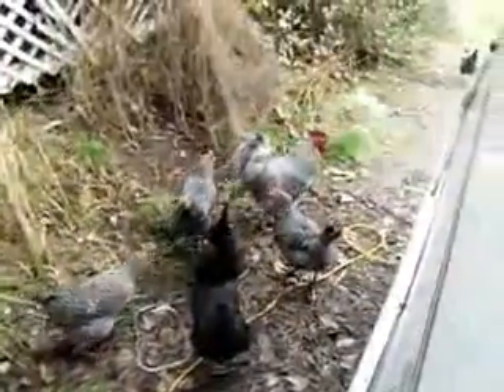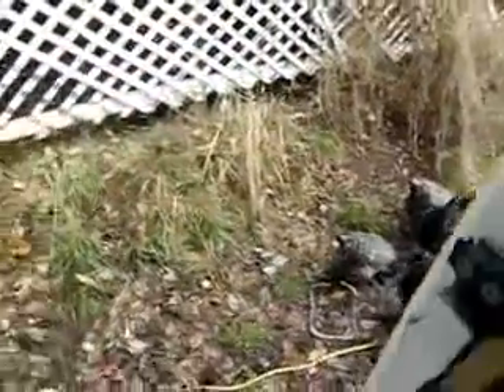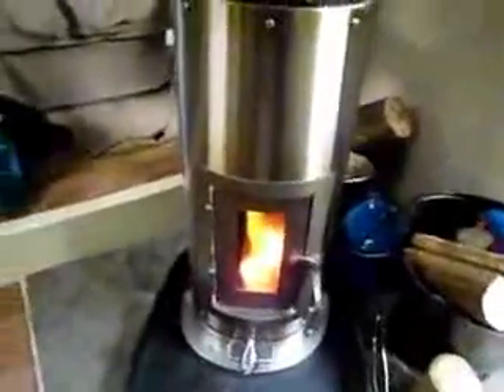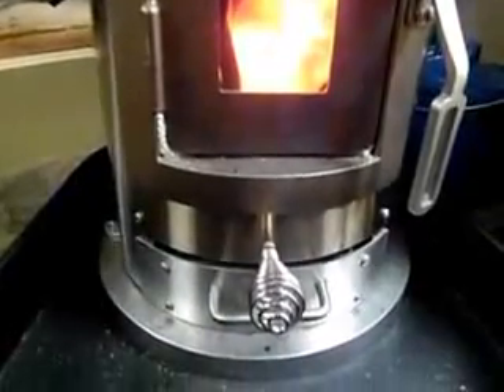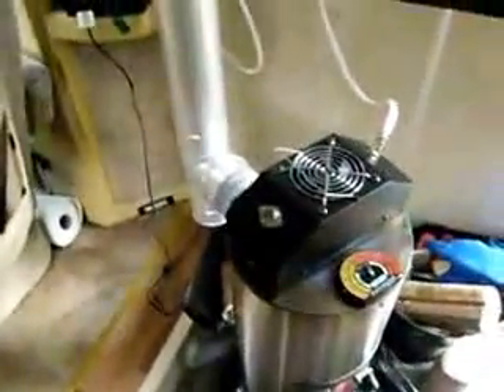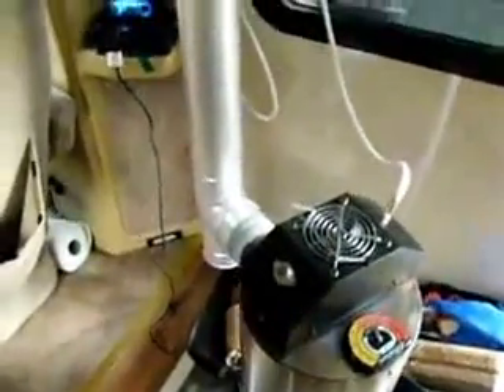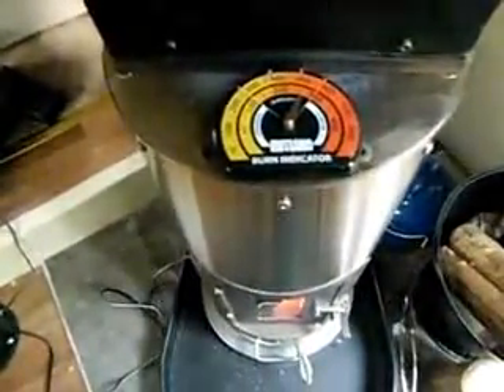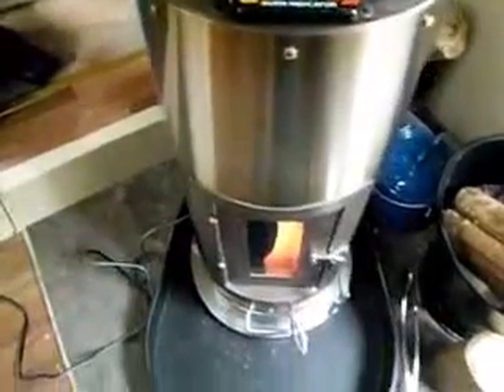GASIFIER WOOD STOVE GENERATING ELECTRICITY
This is a T.E.G. Unit (Thermo Electric Generator)
It produces electrical power off of the heat that is
generated by the Kimberly Stove...

Vacuuming is now possible off grid! Check it out!